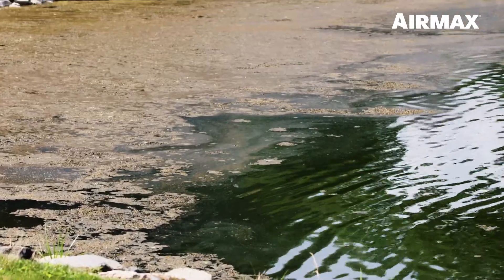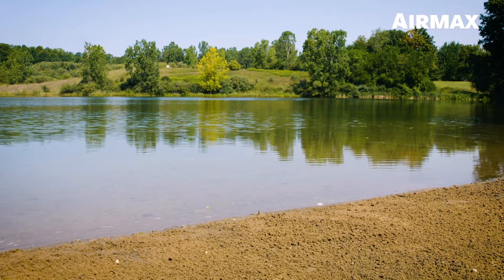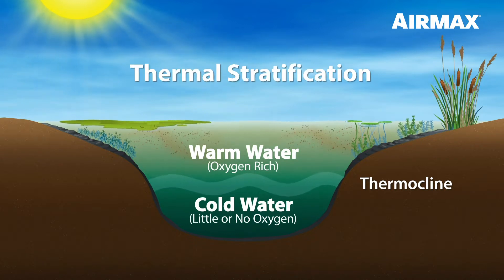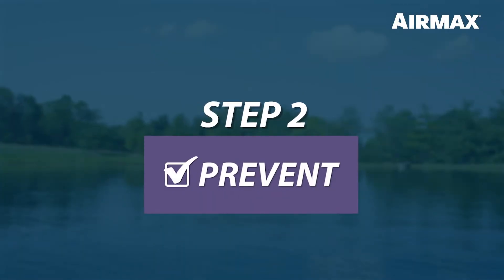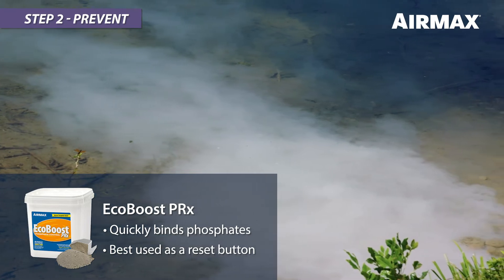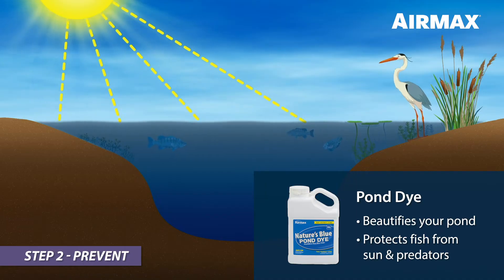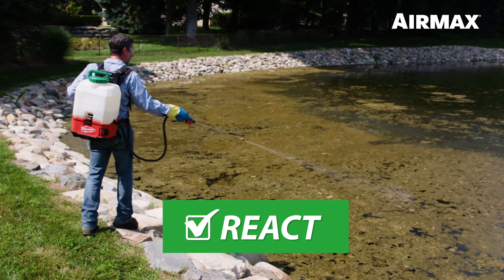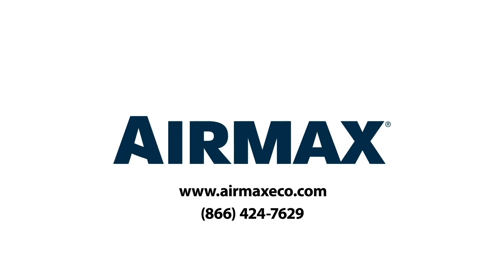The Airmax® Ecosystem: 3 Steps to Pond & Lake Management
You will learn how to turn your pond or lake from an unsightly mess into a clean, thriving, balanced ecosystem in five minutes. Airmax’s success is based on a simple, 3-Step approach to Pond and Lake Management…known as the Airmax Ecosystem.

Whether you have a small pond or a 100-acre lake, the 3 Steps of the Airmax Ecosystem are the same: React, Prevent, and Aerate.

React: Control Algae & Remove Excessive Growth
Aerate: Circulate Water & Increase Oxygen Levels
Prevent: Eliminate Muck & Improve Water Clarity

Airmax, with over 20 years of industry and field experience, is the leading manufacturer of aeration and natural water treatments for ponds and lakes.

The three simple steps of the Airmax Ecosystem will revitalize your waterbody, creating a clean, clear, thriving pond or lake you can enjoy for years to come.

0:00 Intro
00:22 The Airmax Ecosystem
00:52 Natural Progression of Ponds and Lakes
02:13 React: Control Algae & Remove Excessive Growth
02:24 Prevent: Eliminate Muck & Improve Water Clarity
03:00 EcoBoost PRx
03:15 PondClear
03:35 MuckAway
03:54 Pond Dye
04:02 Aerate: Circulate Water & Increase Oxygen Levels
04:44 Learn More About the Airmax Ecosystem